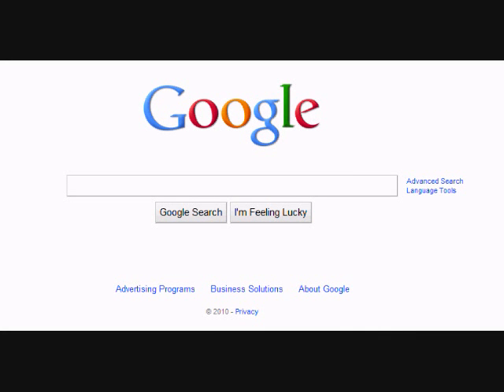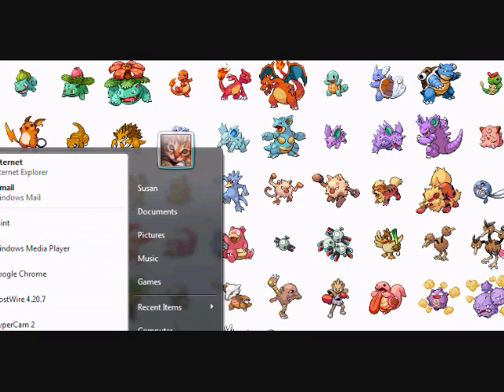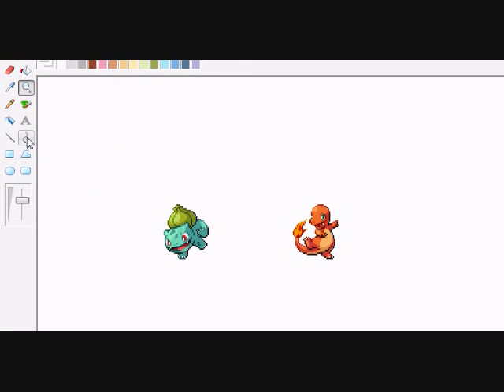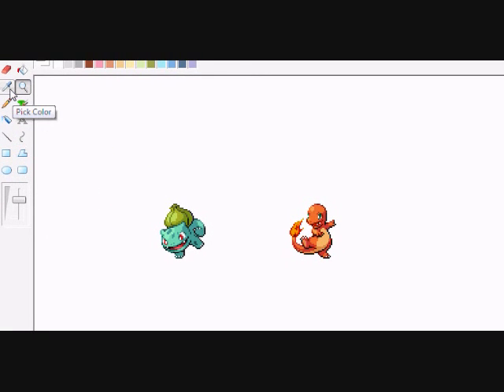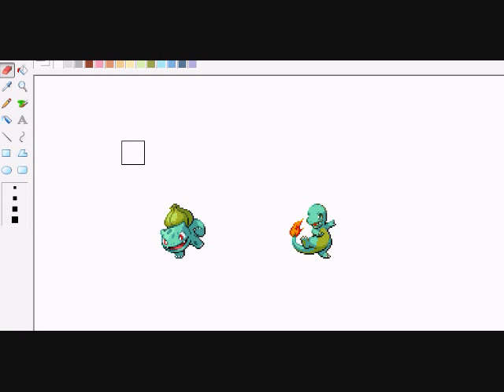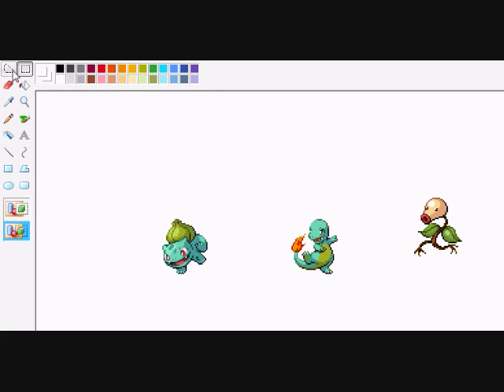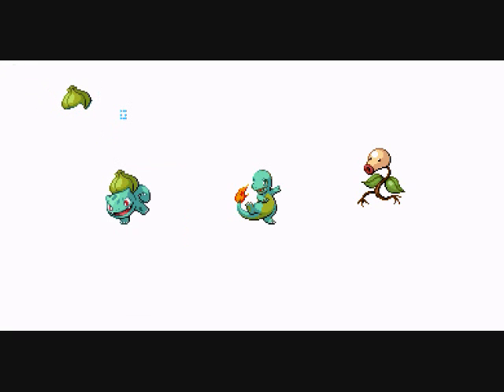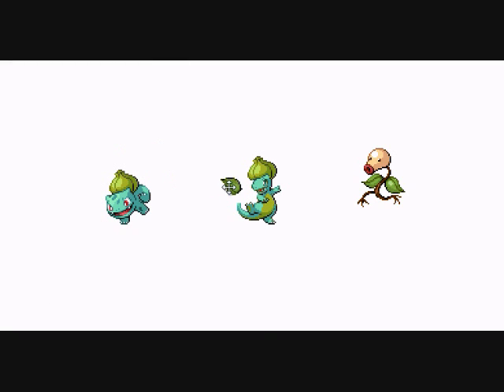Pokemon Sprite Tutorial (Long Version)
This is just a tutorial on where to get the Pokemon Sprites, how to make them, and how to recolor them, it's just a basic, easy tutorial nothing hard, thanks for watching, I will do requests on Pokemon if I get enough viewers, or subscribers, thanks, and stay tuned for more videos to come!
Tell me which two Pokemon I should use in my next video!

Send requests and anything else to me in a message and I will credit you for your request!